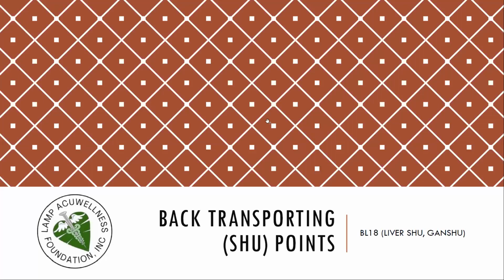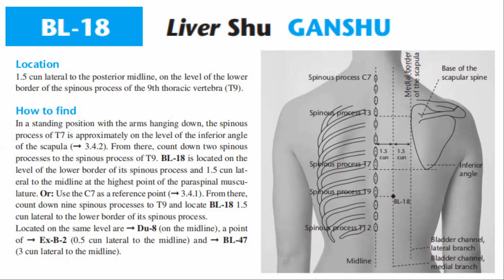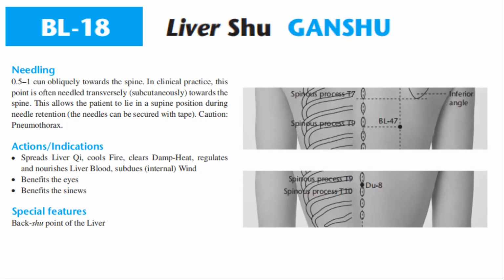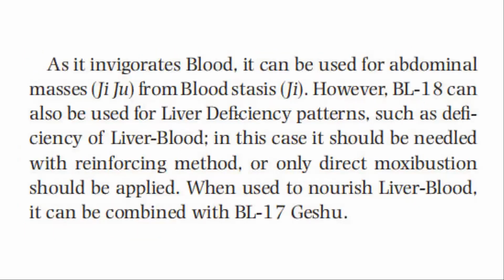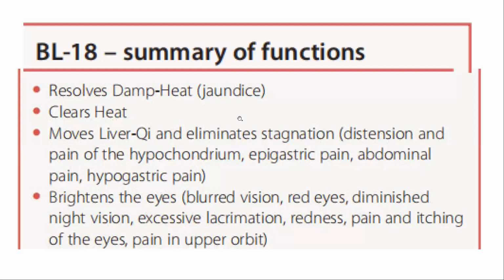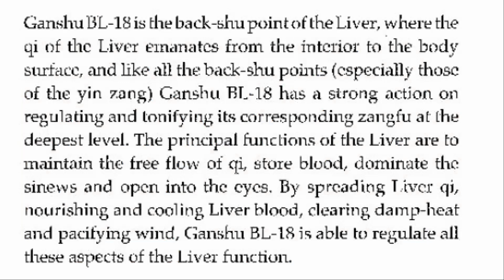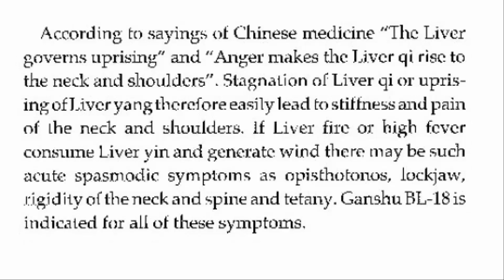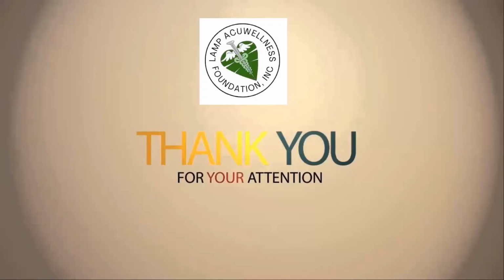BLADDER 18 GANSHU (LIVER SHU,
Location:  On the back, 1.5 cun lateral to the lower border of the spinous process of the 9th thoracic vertebra.

Classification: Back-Shu point of the Liver

Indications:
Pain in the hypochondrium, jaundice
Eye diseases, vomiting, epistaxis
Manic psychosis, back pain

Functions: Moves stagnant Liver Qi, regulates and nourishes Liver Blood, resolves Damp-Heat, benefits the eyes and sinews, dispels Wind.

UB 18 is very helpful for any Liver related condition. Back-Shu points are corresponding points on the back where the Qi of the respective Zang-Fu organ is infused. If the Five Zang organs are diseased, abnormal reactions appear on the Back-Shu points. Back-Shu points have a direct therapeutic effect on the diseases of the Five Zang organs.

Needling: Oblique insertion .5 - .8 cun.